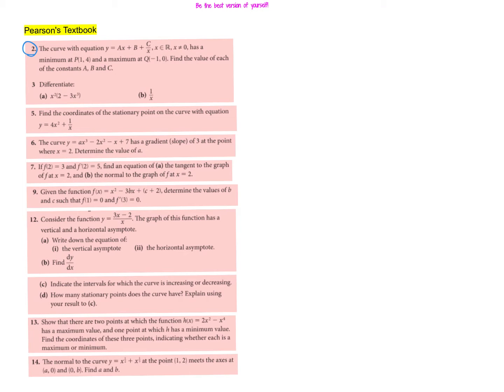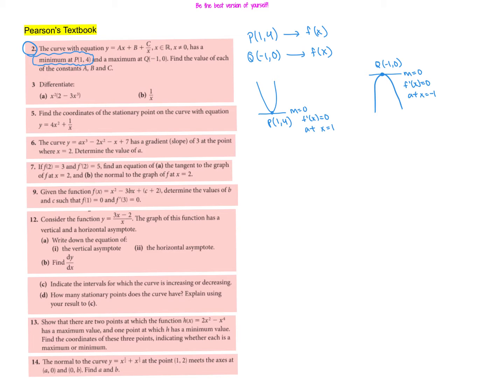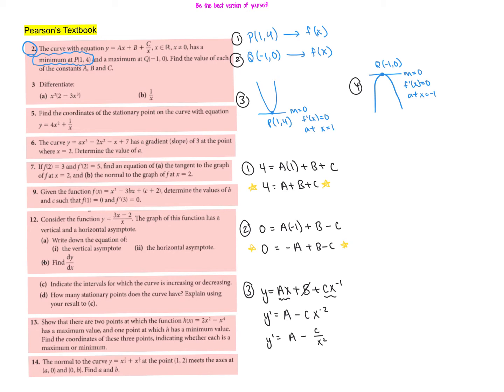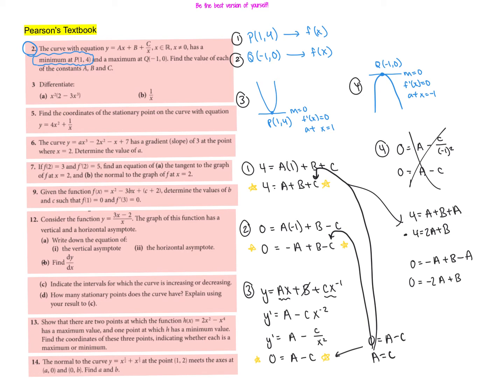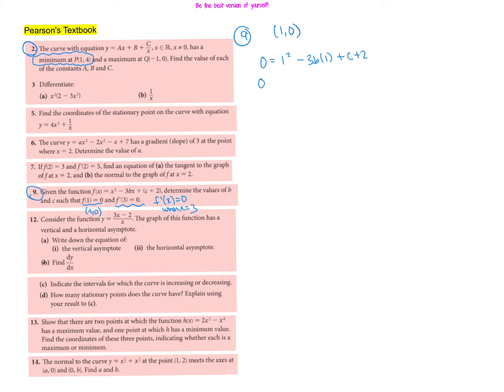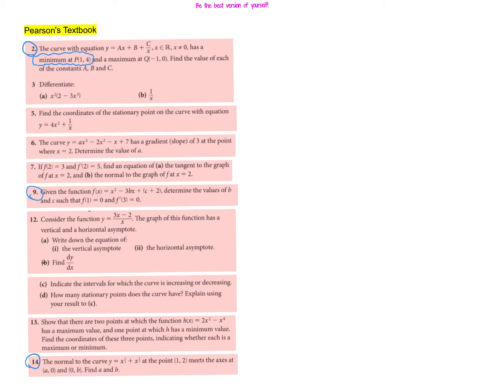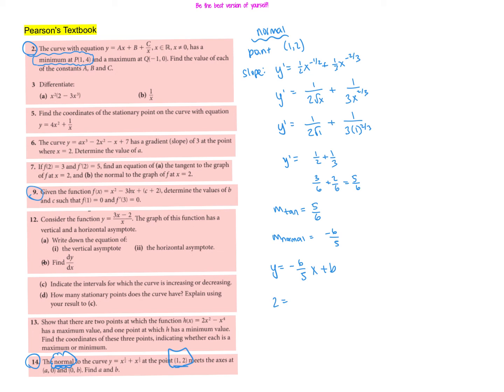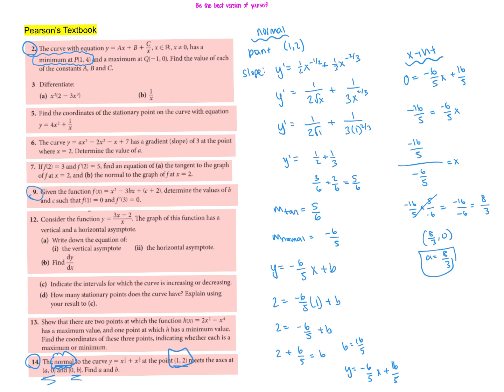Unit 3 Review #2, 9, 14